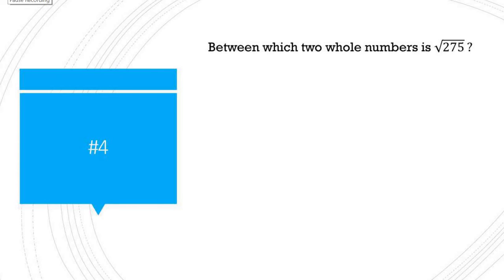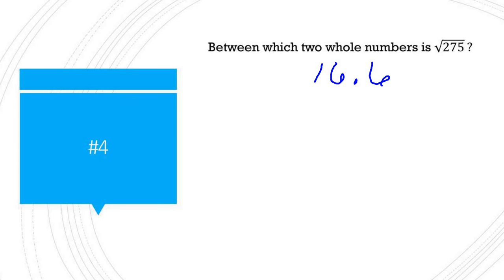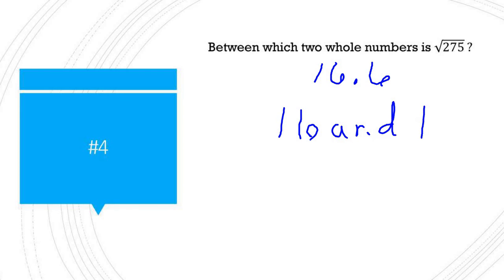Square Root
Evaluate the square root of a non-perfect square.